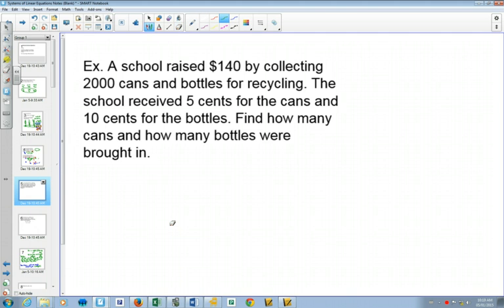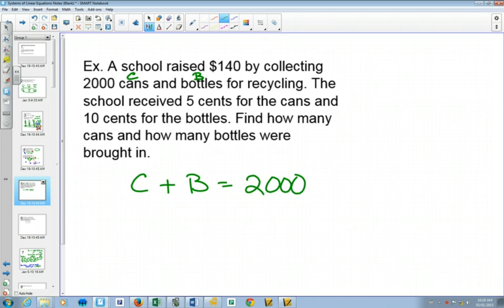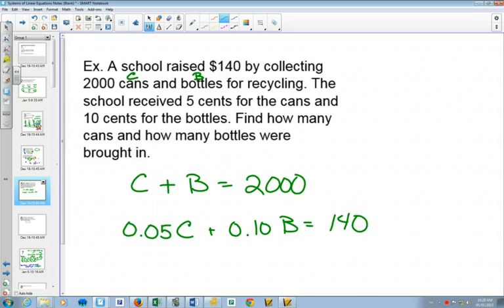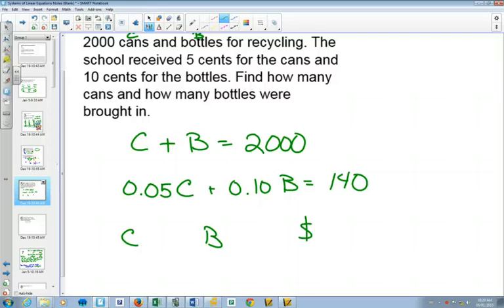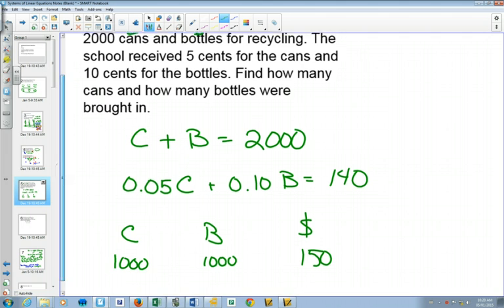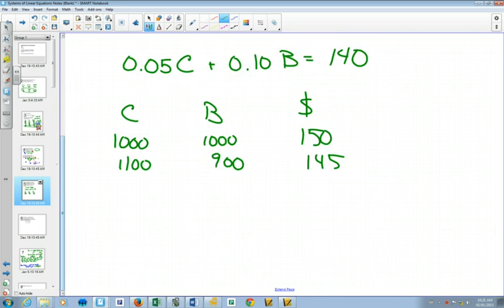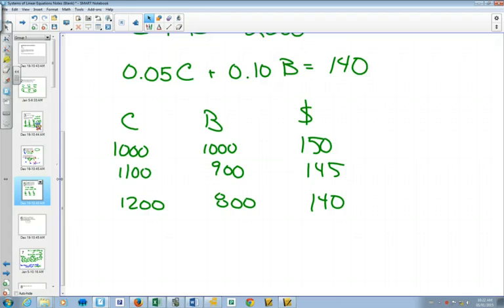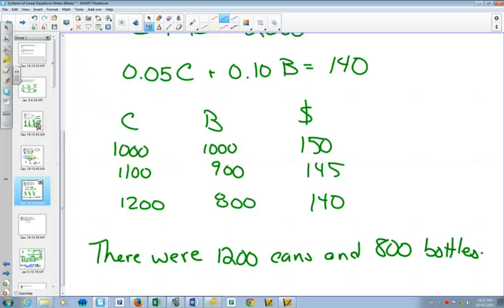20SP Creating Systems of Equations Example 2